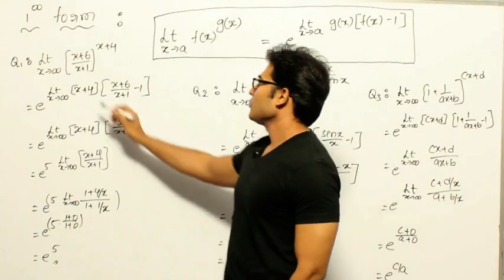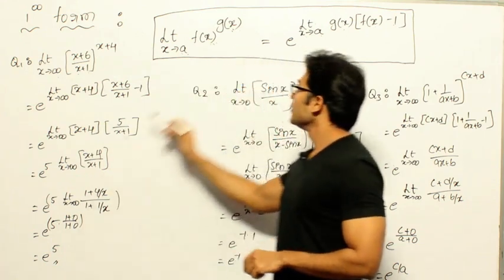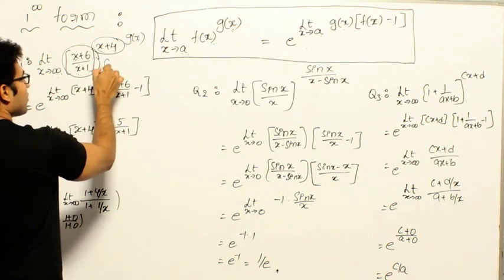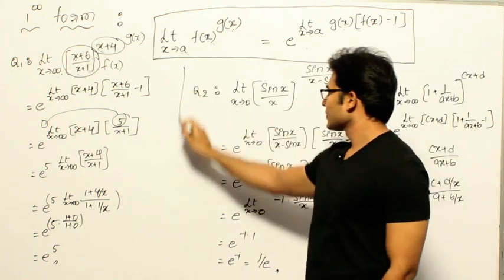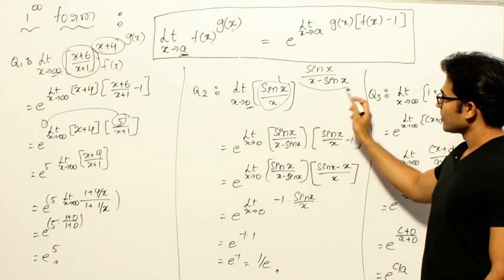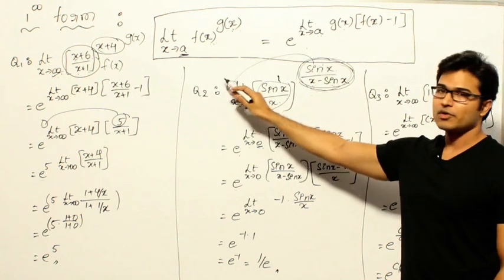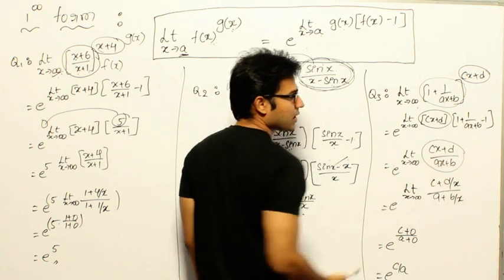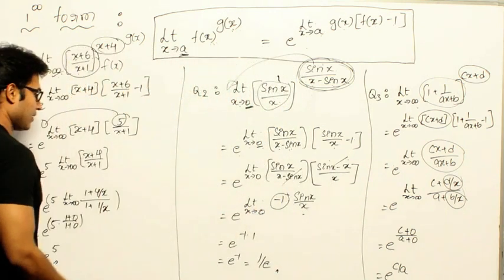Example 10 on Calculas Engg Maths from Ravibabu